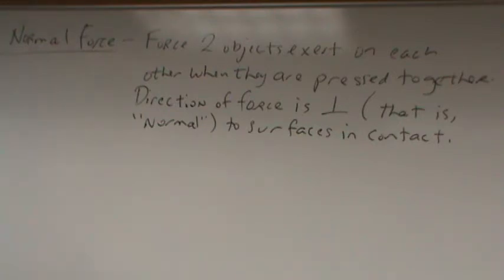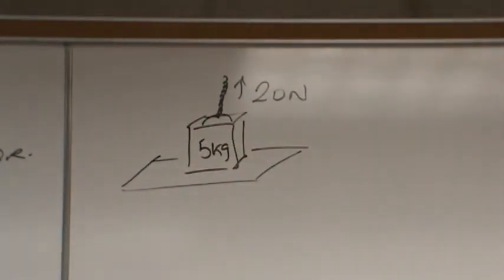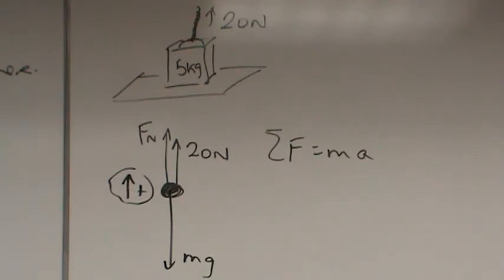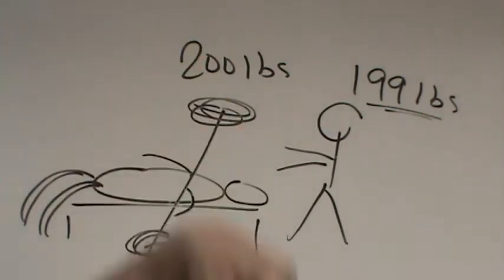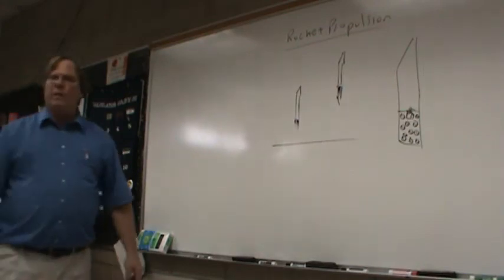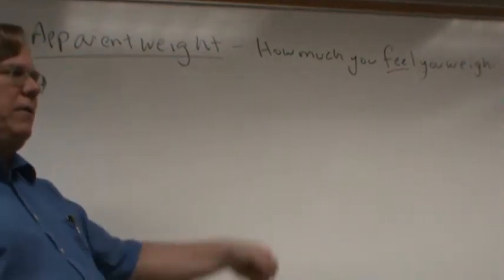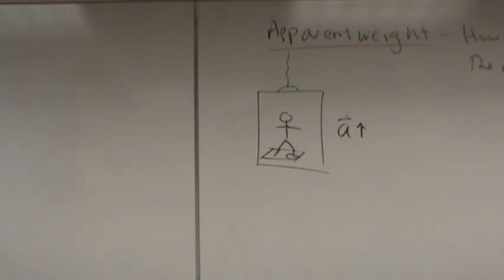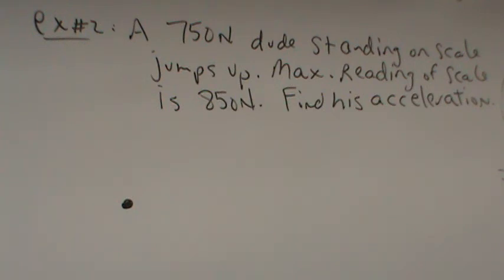AP Physics (9/21/2017) part 1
Normal Force
Apparent weight